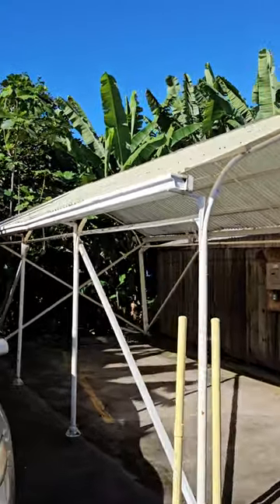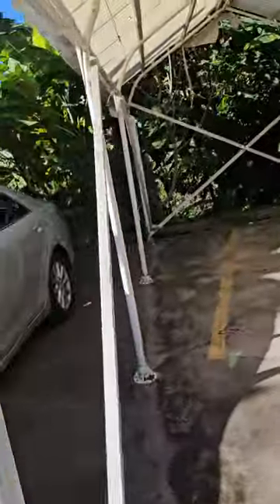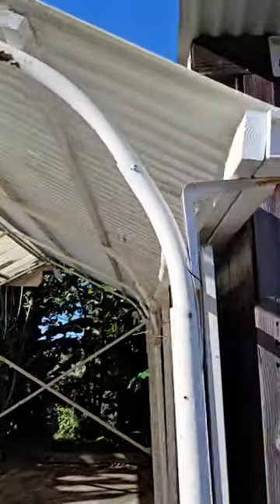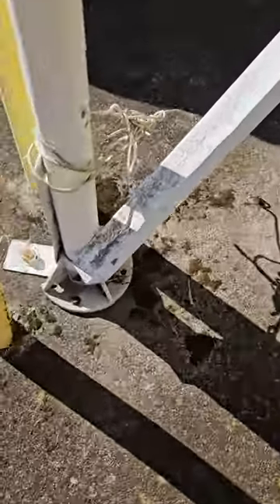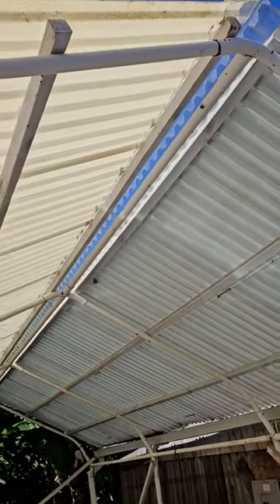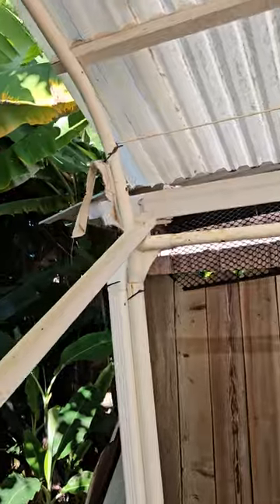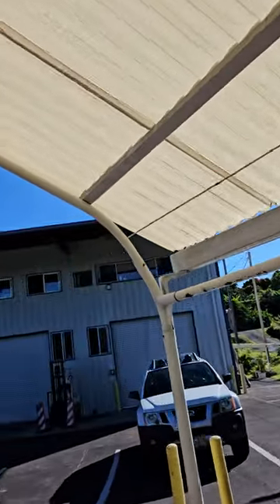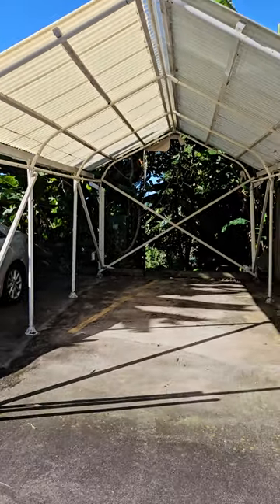10x20 covered carport